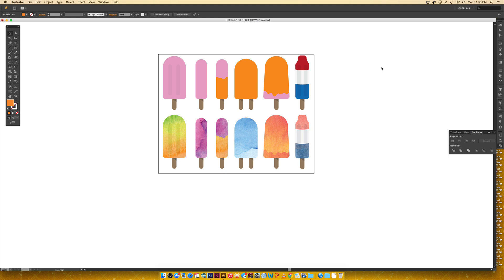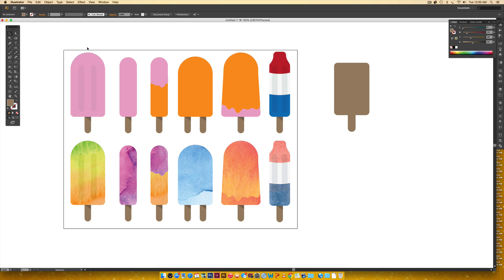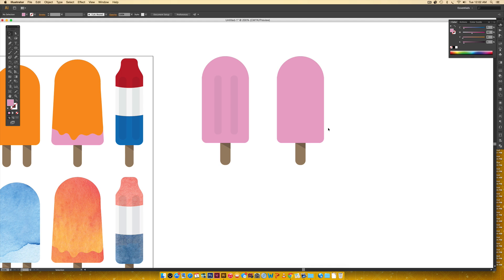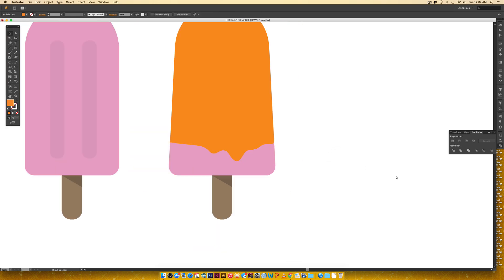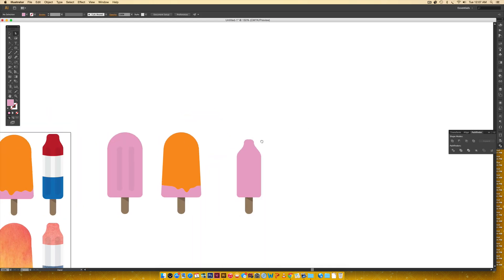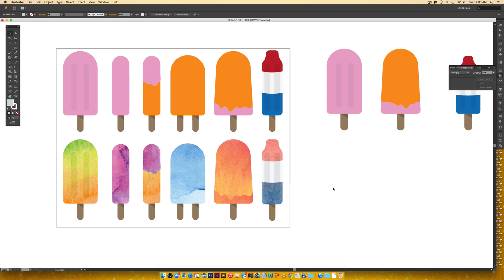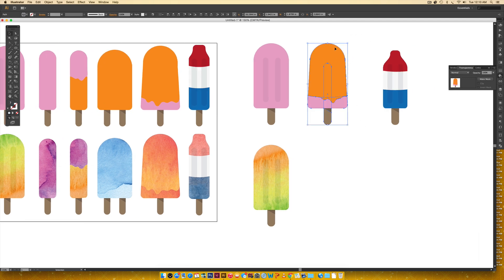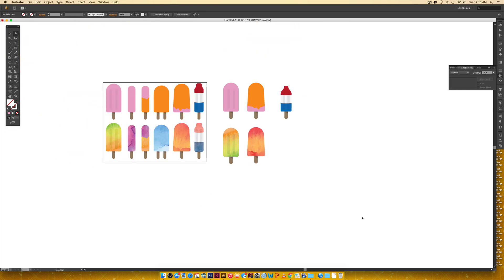How to Create a Watercolor Popsicle in Illustrator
In this week's tutorial, we create a watercolor popsicle by creating our popsicle from scratch in Illustrator, then adding in some texture to finish it off.

If you enjoyed this tutorial, be sure to check out others + design freebies over on my blog,